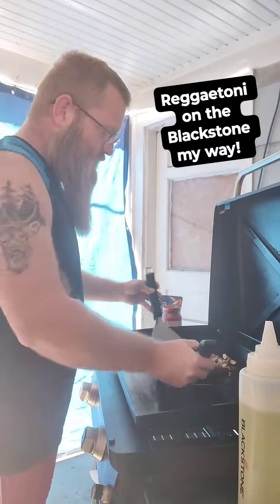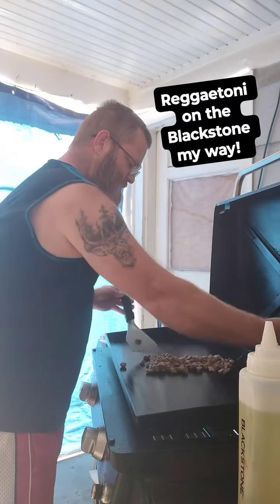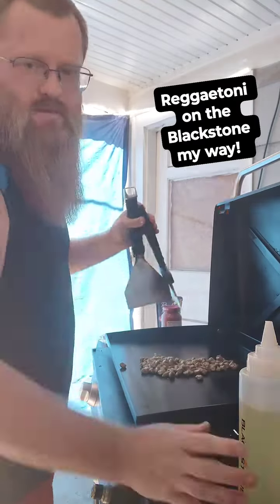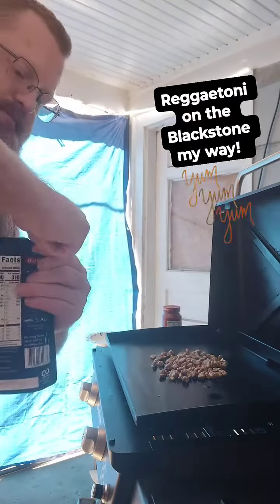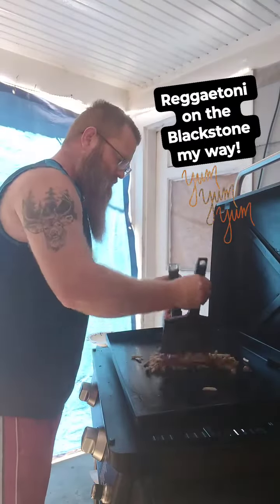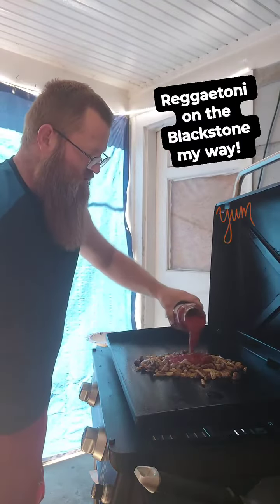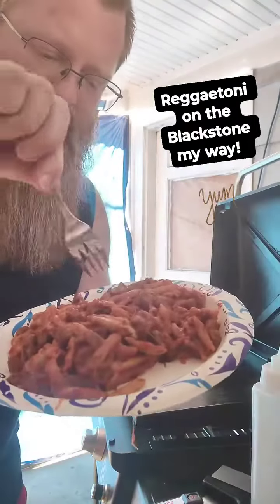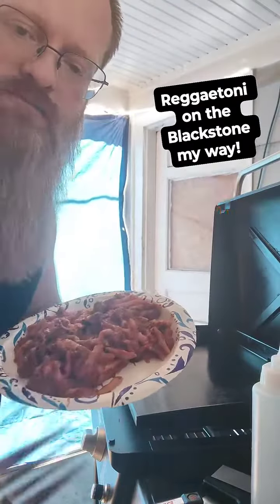Now that's full of Love ❤️❤️ Y'all! pancakeslover love y'all Get-R-Done.